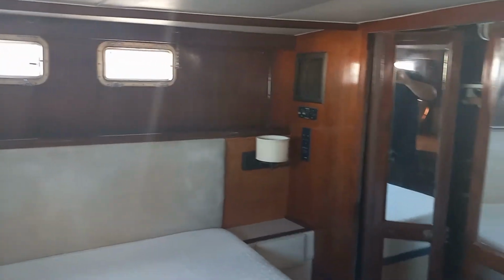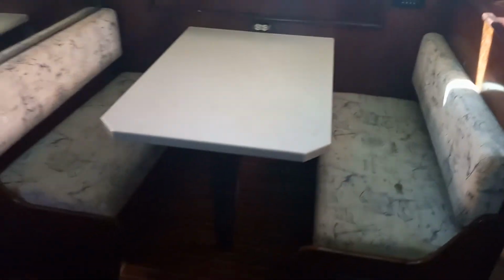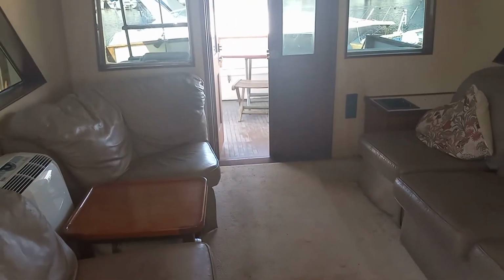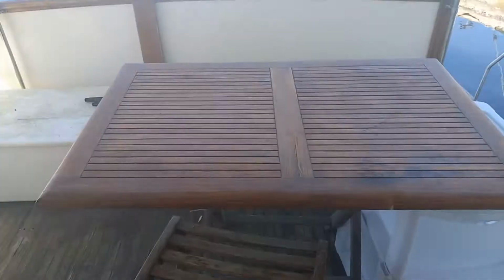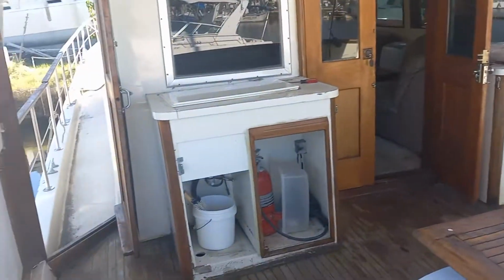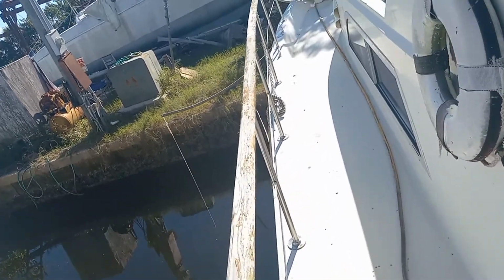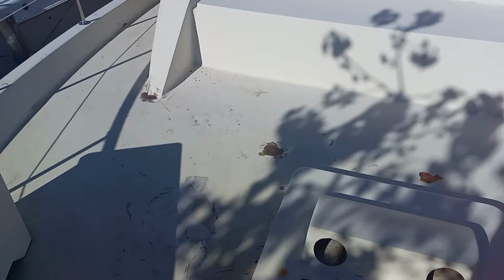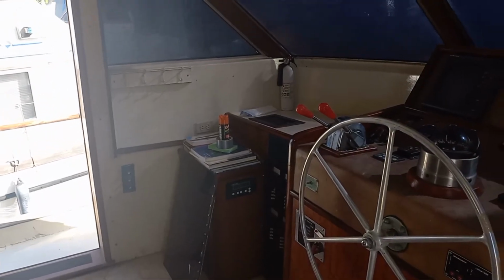old 58 yachtfish tour